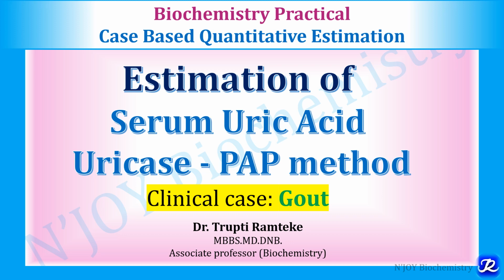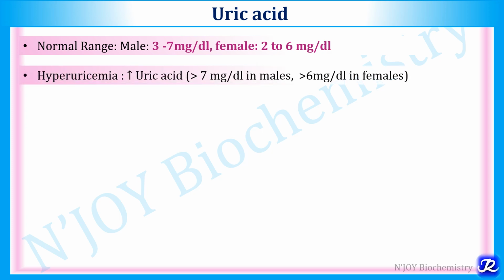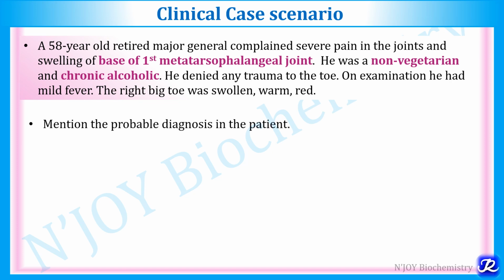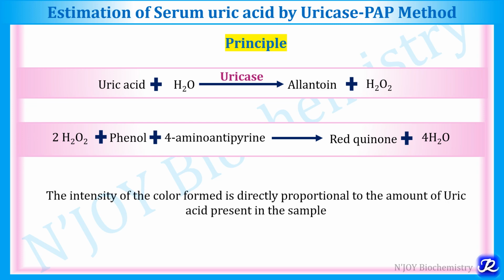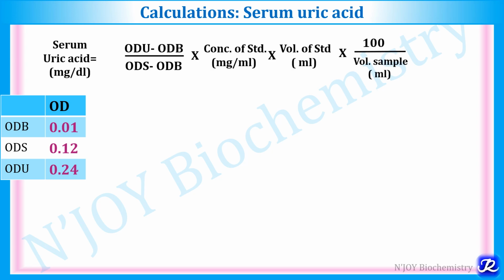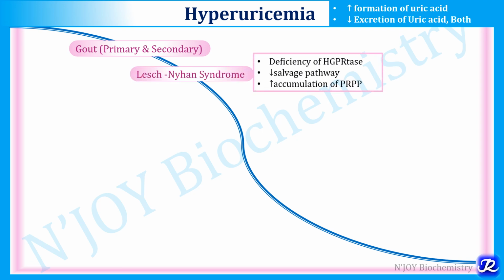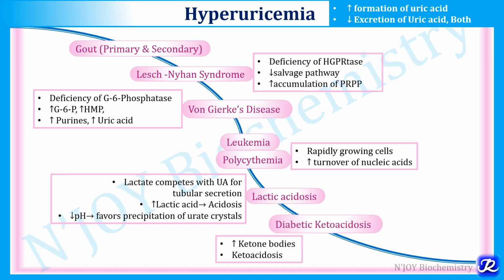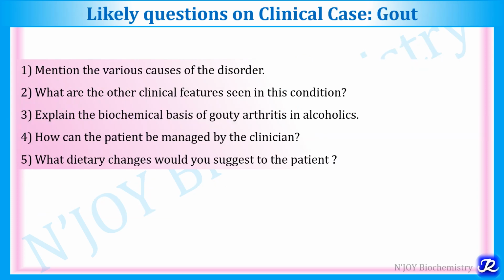Estimation of Serum uric acid | First MBBS Practical | Biochemistry| N'JOY Biochemistry